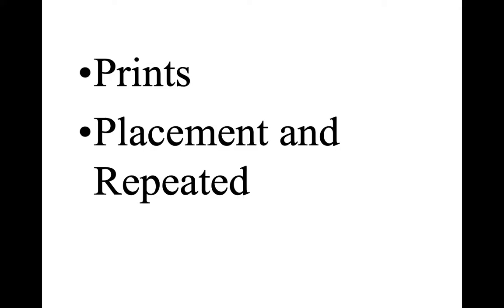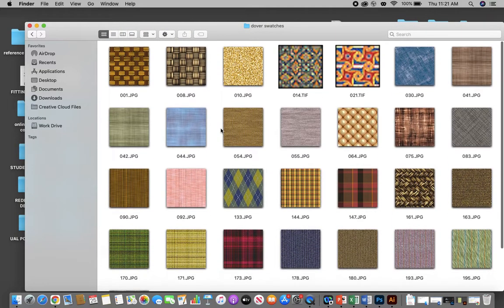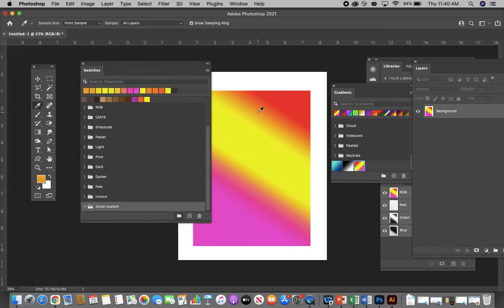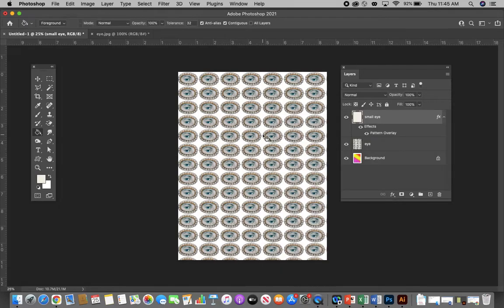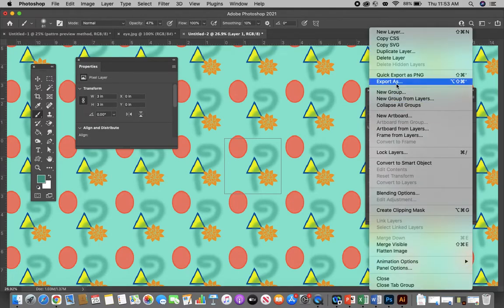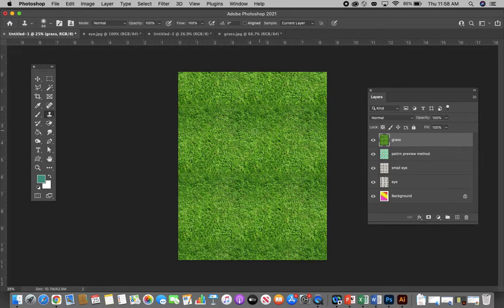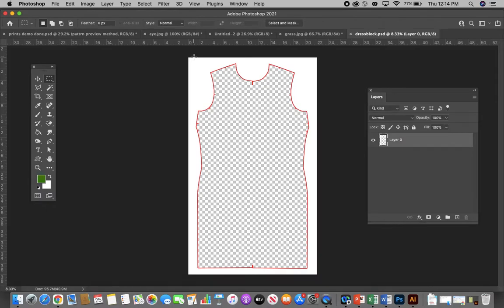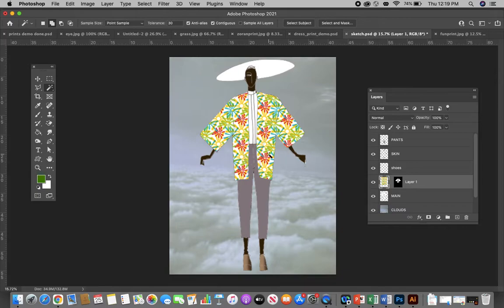Photoshop - Prints demo